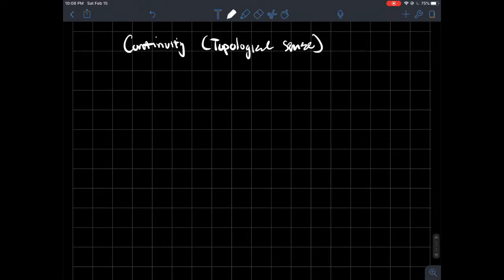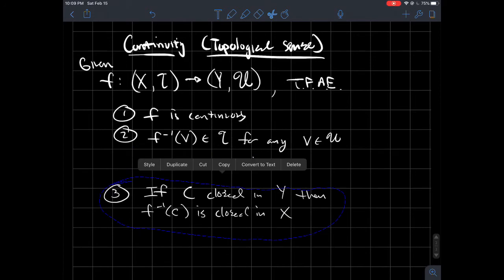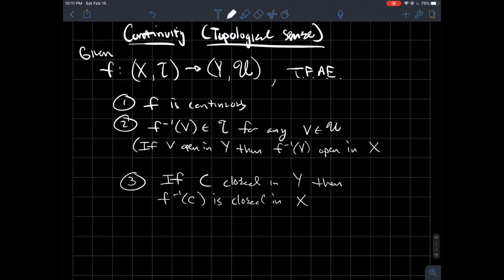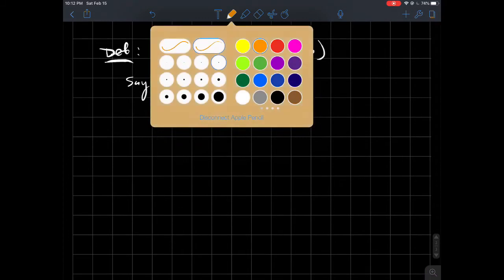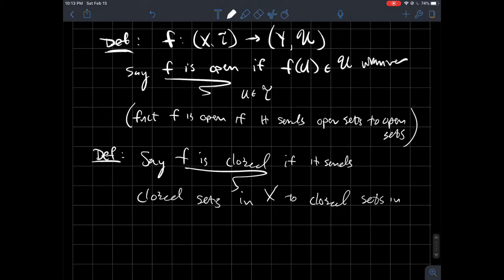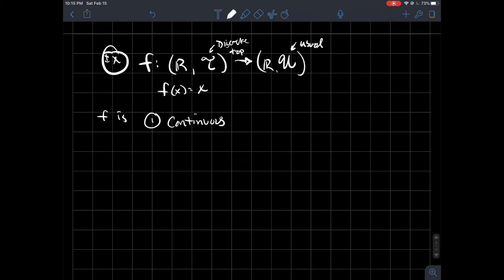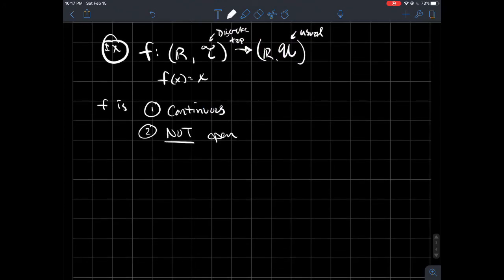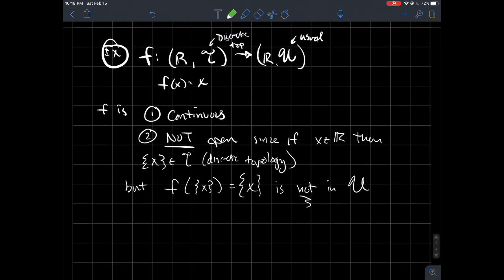Continuity (topological sense, characterization,), open and closed maps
Here we provide a characterization of continuity for a map between two topological spaces. Then we define open maps and closed maps.